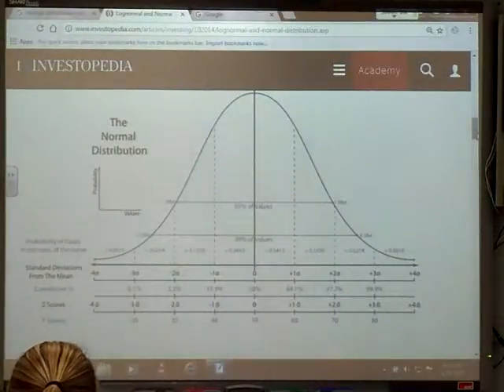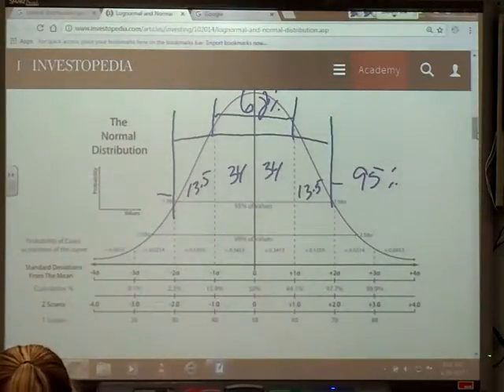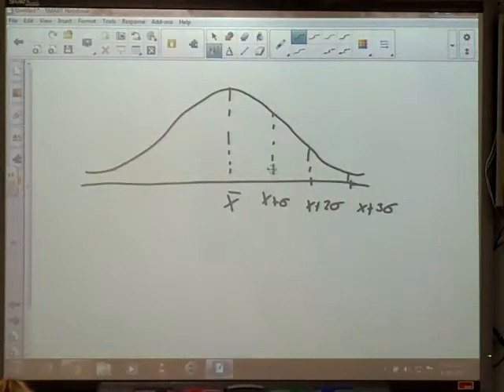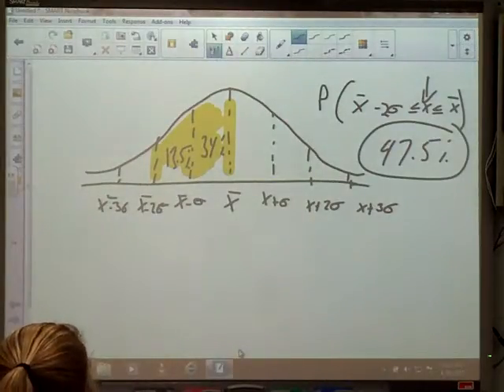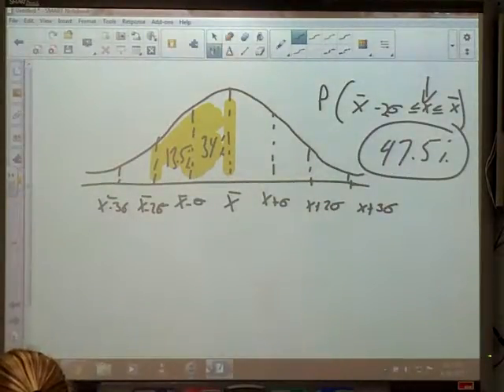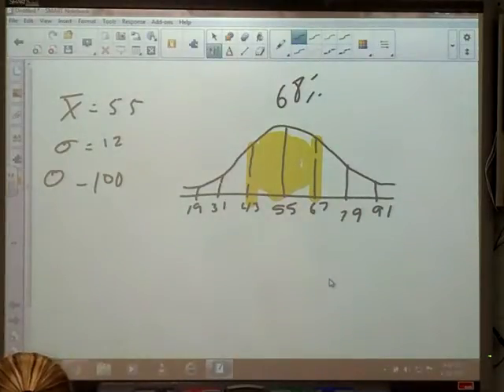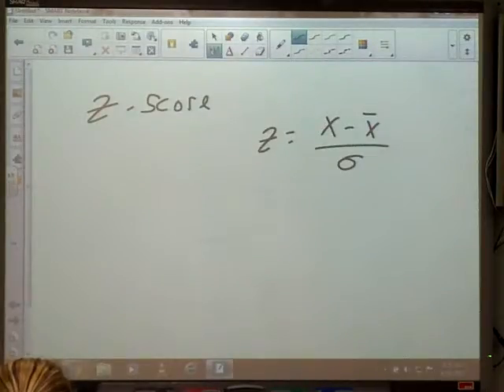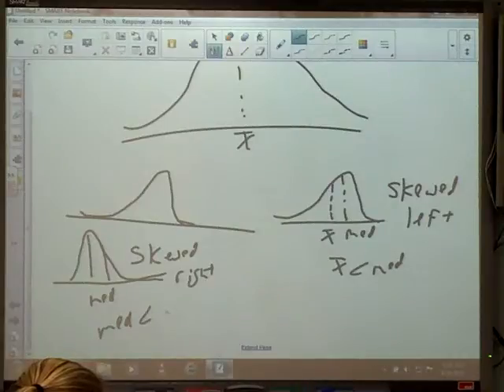Normal Distribution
4/26/17
Algebra 2